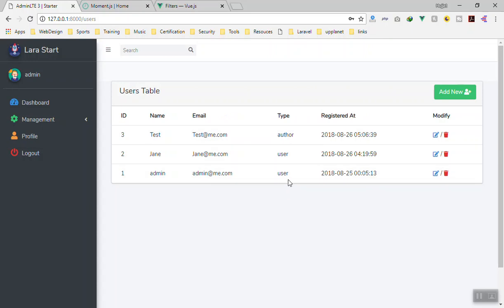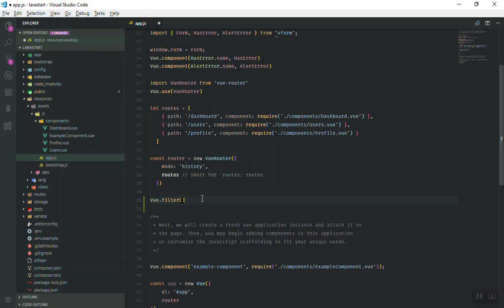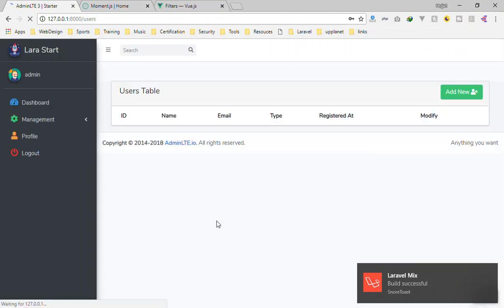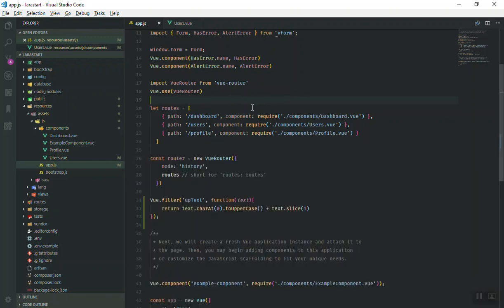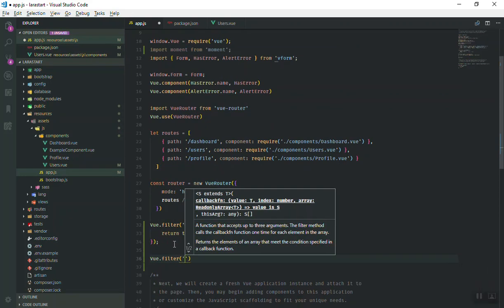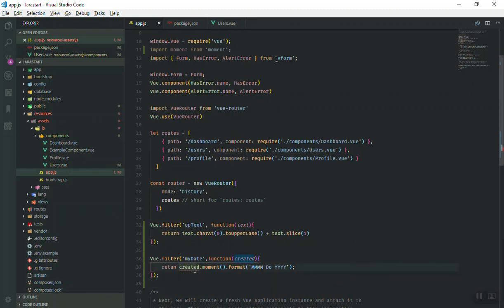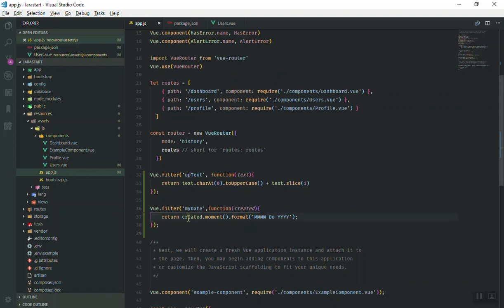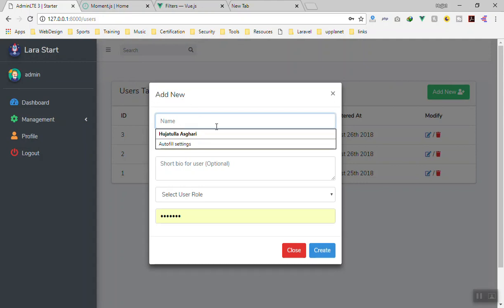Global Vuejs Filters and Momentjs Instead of Carbon in Laravel and Vue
Let's Build a Multi-Purpose Laravel + Vue Application is out now. In this series, you learn everything you need to know about Building a complete web application with Laravel and Vue js. So, I am so excited that so many of you guys like my content and keep inspiring me to create more videos. My goals is to inspire you to write better code and better applications.

Open Source At Github.

Here are the things you will learn in this series:

* How use Vue Router with Laravel
* How to Install AdminLTE 3
* How to Use Font Awesome 5 on Laravel
* How integrate mailchimp with laravel
* How to use Laravel Socialite
* How to Use API in Laravel
* Api Auth with Laravel Passport
* JWT with Laravel Passport and JavaScript Request
* Vue Custom Events
* Vue form with Laravel
* Relational Database with Laravel
* Axios and Ajax Request
* ACL in Laravel
* Online Users list